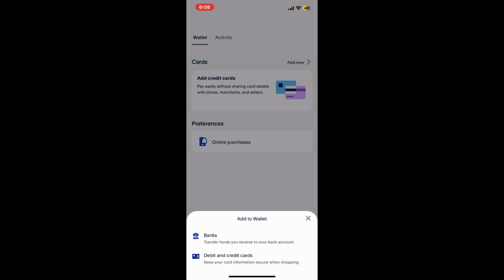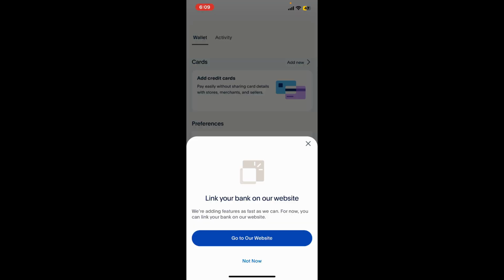How to Fix Paypal Account Balance 2024?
In this tutorial, we'll guide you through the steps to fix issues related to your PayPal account balance. Whether you're experiencing discrepancies, negative balances, or other balance-related problems, we're here to help you resolve them quickly and effectively.

Fixing your PayPal account balance is essential for smooth financial transactions and peace of mind. We'll walk you through each step to ensure you can manage and rectify your PayPal balance effectively.

Let's get started with fixing your PayPal account balance and ensuring your account is in good standing today!